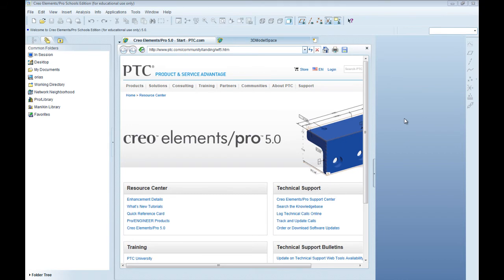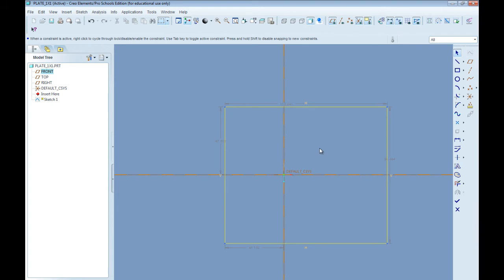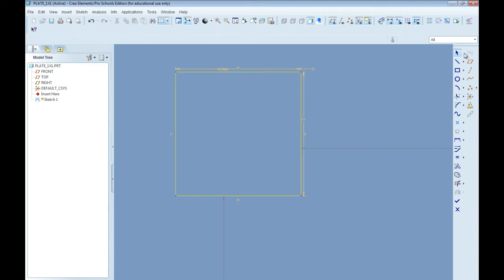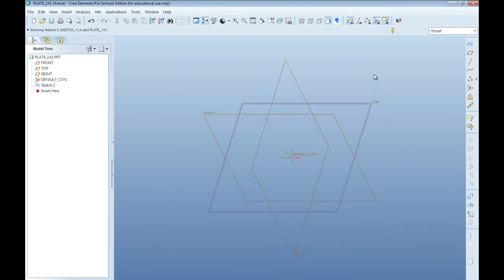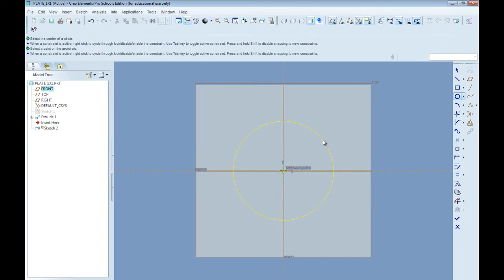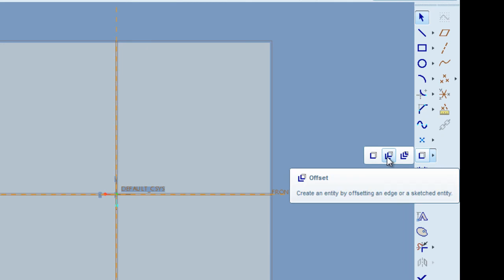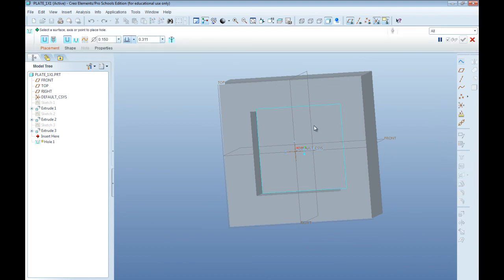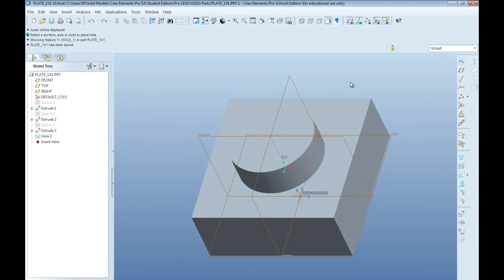Pro/LEGO - Lesson 1 - Creating a Simple Part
Lesson 1:
Using the Sketch tool
Extruding sketches
Creating holes

Challenge yourself:
Explore the different drawing tools within the Sketch tool. Practice by creating and extruding different sketches.